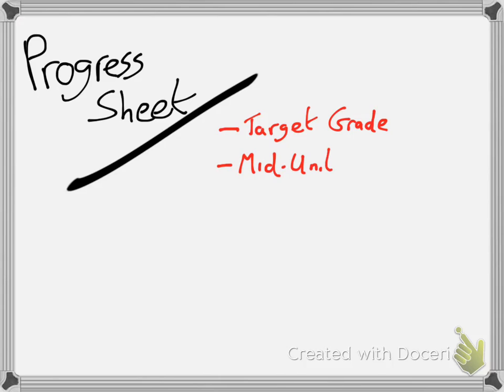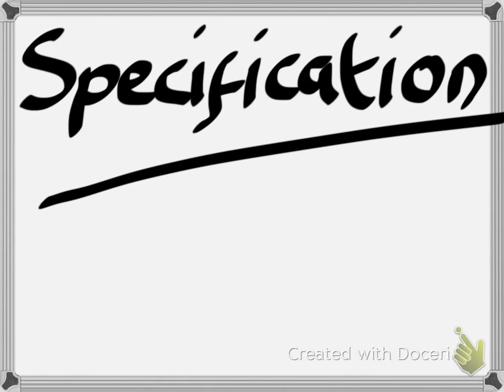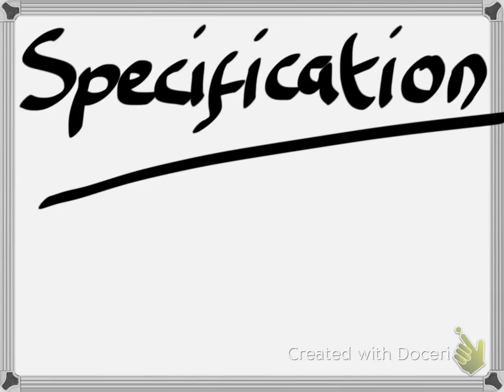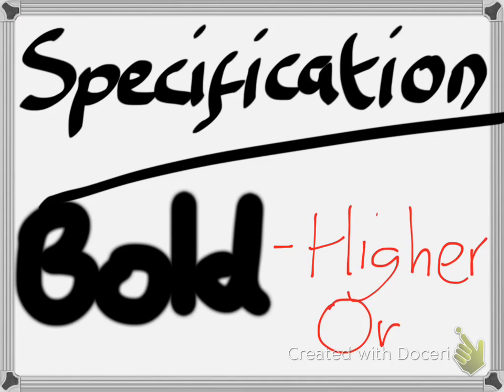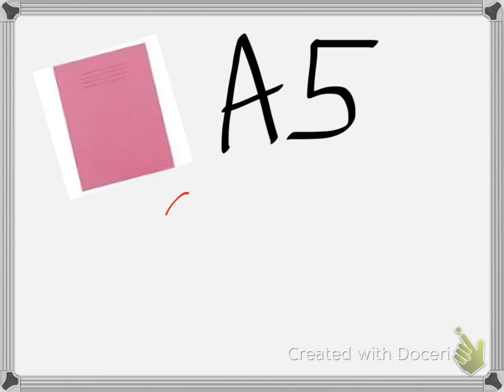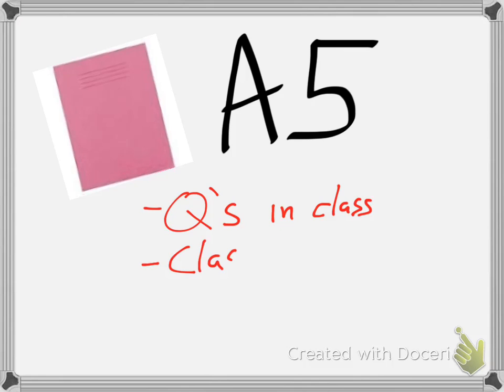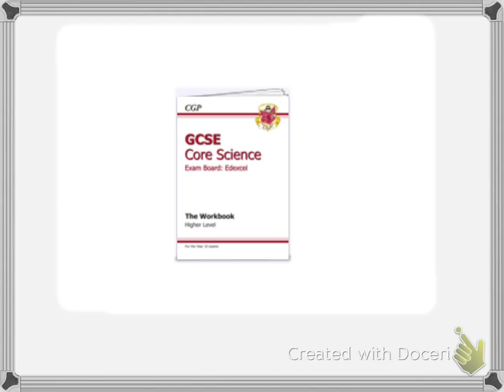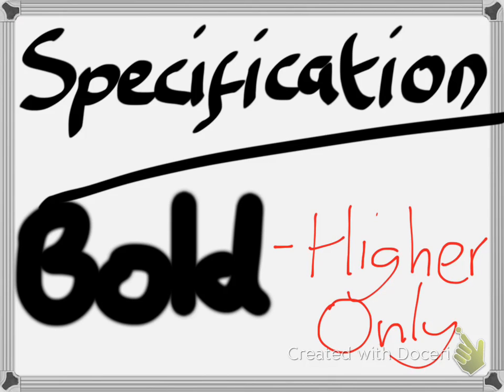Heathfield Science - Introduction to your GCSE Science Pack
A quick video running through the contents of your science pack, explaining what each one is for and how to organise them to get the most out of each part.